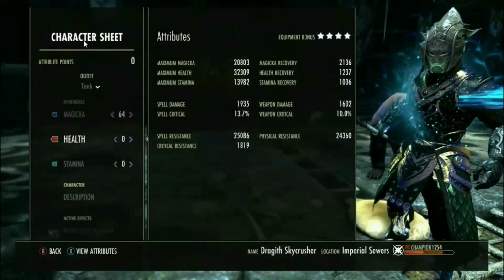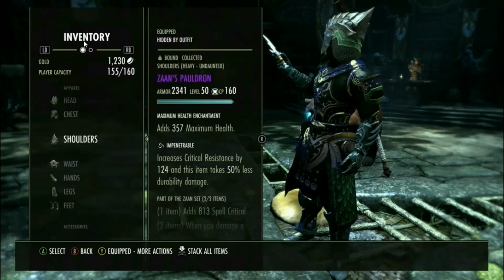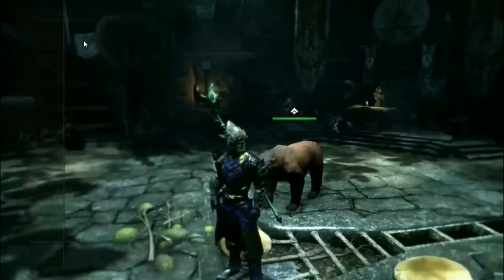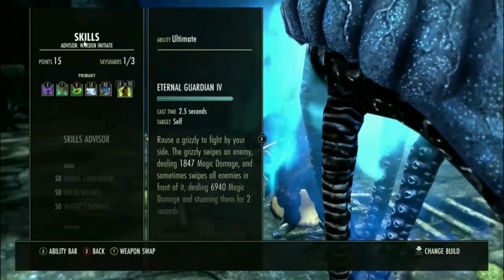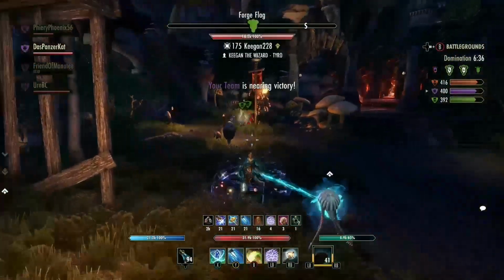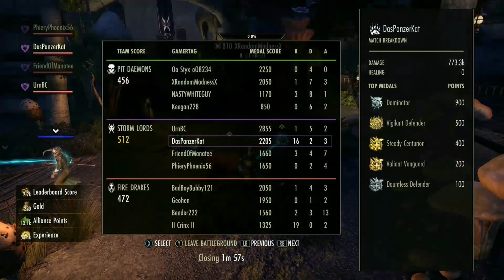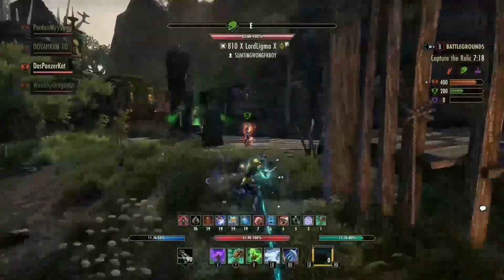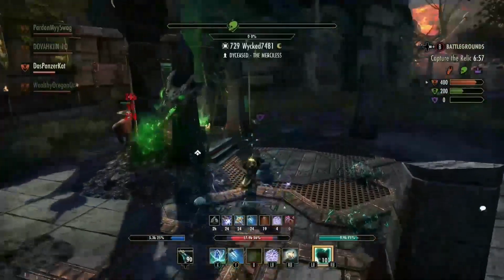ESO PvP Magicka Warden Mainstream No CP Build, Gameplay and Commentary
Zaan x2
Malacath
Winterborn x3/x5 Fire Staff, Sharpened, Shock Glyph
Vateshran Lightning backbar, preferred double damage poison.
Trainee x1
Ulfnor's Favor x3

5 Heavy, 2 Light - The main reason I'm running Ulfnor and not Potentates etc is because I want Winterborn and Heavy, that means I need to use the weapon and jewelry slots for winterborn and not anything else.

Traits: Divines preferred, then well-fitted or impen
Enchantments: all health enchantments on armor
Jewelry x3 infused; 1 Spell Damage, 2 Tri Regen glyphs

All Attributes Magicka

Bewitched Sugar Skulls
Atronach Mundus
Nord Race

Skills:
Bird of Prey, Deep Fissure, Fletcher Infection, Arctic Blast, Crushing Shock, ultimate Eternal Guardian

Ice Fortress, Betty Netch, Elemental Drain, Spiked Bone Shield, Race Against Time, ultimate Eternal Guardian